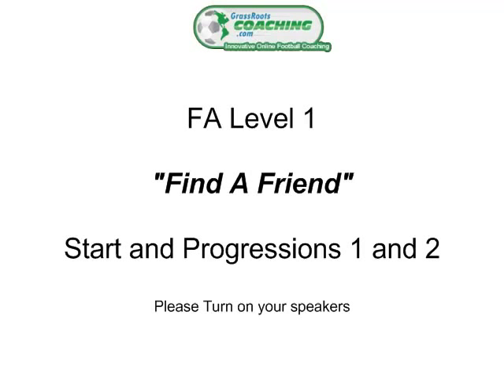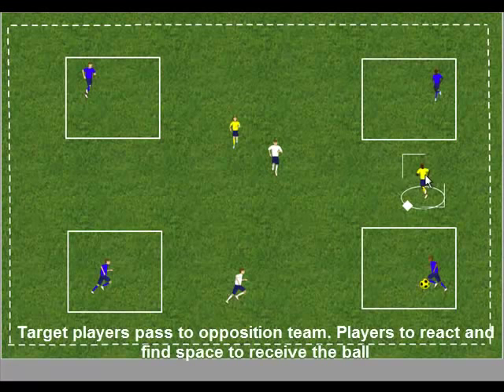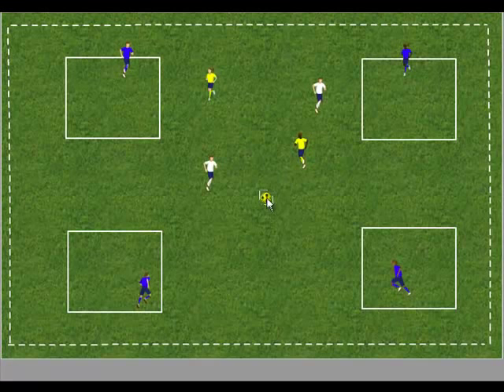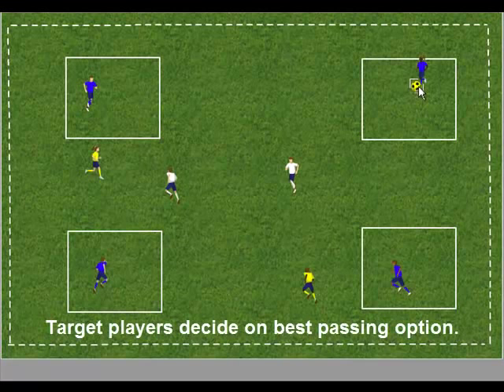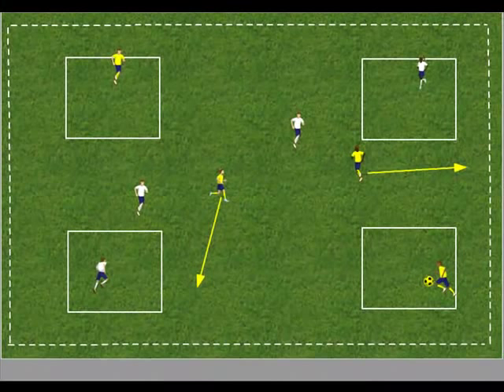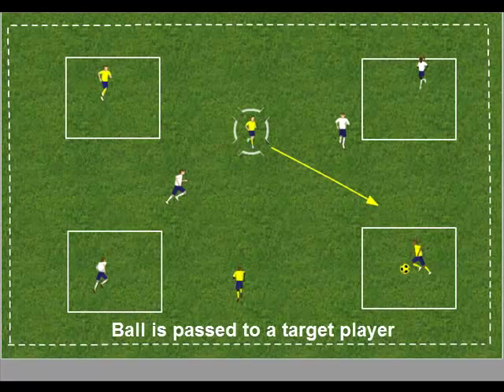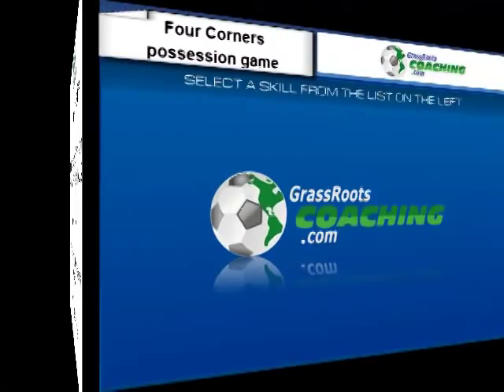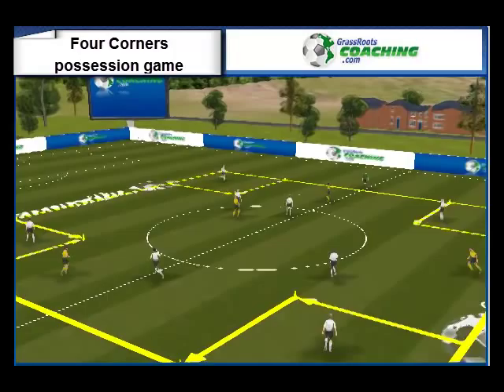Football Association Coaching Level 1 -- "Find a Friend" -- with 5 progressions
This soccer coaching video takes the FA Level 1 favourite FIND A FRIEND and adds five progressions. These progressions will help football coaches who are taking or considering taking a FA Level one football coaching award.